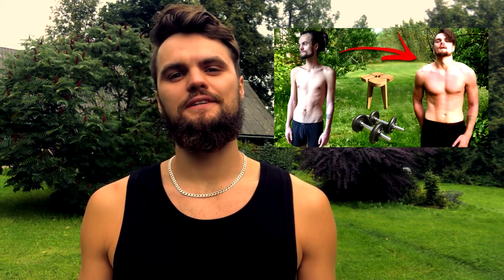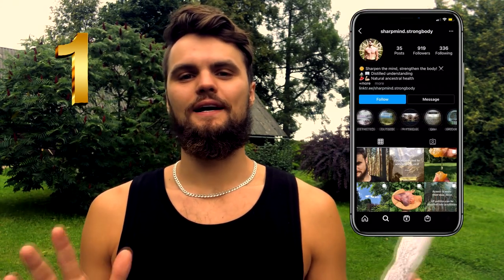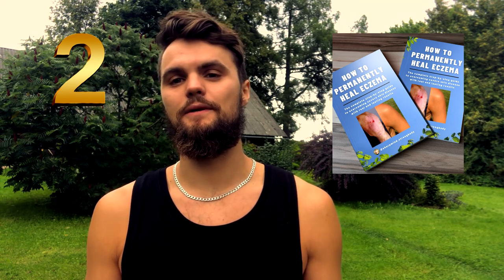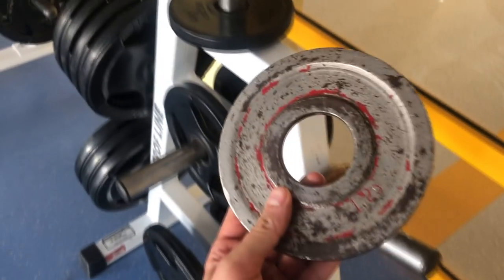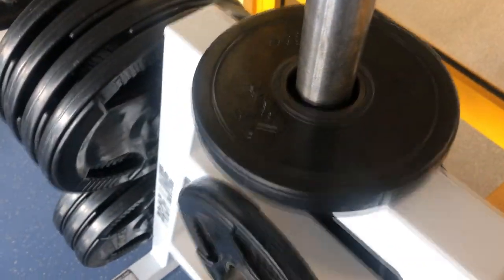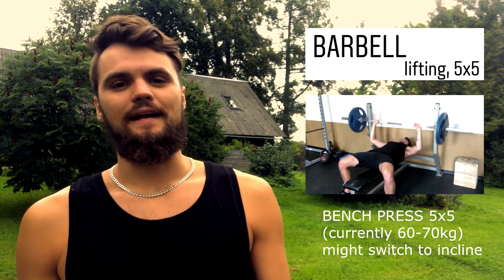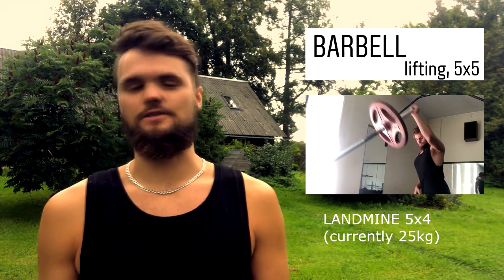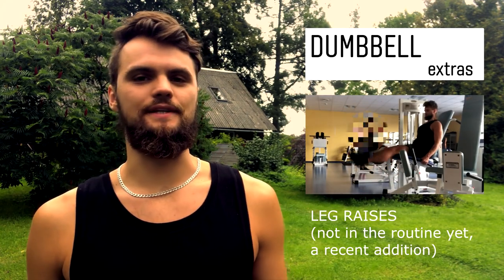My 5x5 LIFTING routine (GYM RESULTS so far)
How I upgraded my training through the 5x5 lifting concept

DUMBBELL extras
-shrug (currently 20x2kg) 20x2
-bicep curls (currently 16x2kg) 8x4
-lateral raises (currently 8kg) 8x4
-double decker (currently 20kg) 10
-russian twist (currently 20kg) 10x2
-calves (currently 20x2kg) 10x2
-tricep pushdown (currently 50?kg) 10x2
-lat pulldown (currently 50?kg) 10x4
-neck (currently 15kg) 10x2

BODYWEIGHT calisthenics
-pushups 10 (+incline 10)
-dips 10
-back 30
-hanging knee raises 20
-pullups 10
-crunches 20 (+incline 20)
+sometimes plank

This is not professional medical advice and should not be taken as such. The creator of this video is an independent researcher and is not held accountable for your health. Consult your doctor first.

• THE AUTHOR: The independent researcher @skincoachtanel does not claim to be a medical doctor, dermatologist or healthcare professional and cannot be held accountable for your health or healing results, as well as any potential damages or losses. Comment: Taking responsibility often translates to empowerment and means that your potential skin healing success will be entirely your own achievement!
• THE CONTENT: The informational advice provided in the content and publications by @skincoachtanel is for educational and informational purposes only and is a result of carefully researching scientific studies, articles, books, courses, e-books, personal experiments, anecdotal evidence, interviews and common sense, but should never be taken as substitute for medical or professional advice from your doctor or healthcare provider. Comment: Doing your own additional research and consulting others to form your own understanding is often a freeing process!
• THE RESULTS: The progress and results of your natural skin healing and overall health are your own responsibility and are largely dependent on your own efforts – the application of the teachings provided is entirely your own decision and there cannot be any guarantee from the author's side. Comment: Getting knowledgeable and confident enough to lead yourself is often an opportunity to gain valuable experience along the way!
• THE REFUNDS: The purchasing of any publications from @skincoachtanel gives instant lifetime access to the content provided along with the ability to download the content as files immediately, which makes refunds not possible due to the nature of these online products.
No part of any content or publications by @skincoachtanel may be reproduced, distributed, or transmitted in any form or by any means, including photocopying, recording, or other electronic or mechanical methods, without the prior written permission of the author. By downloading, reading, watching or purchasing anything from @skincoachtanel you agree to these terms fully and agree to first consult your doctor before implementing any advice taught.